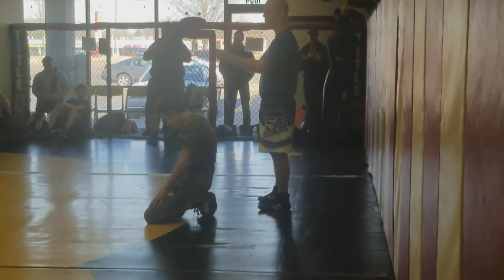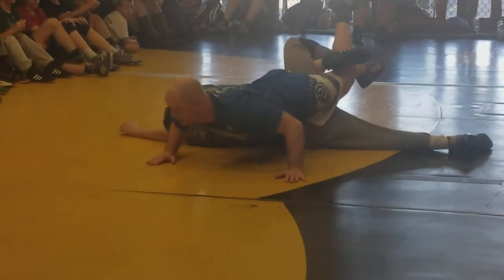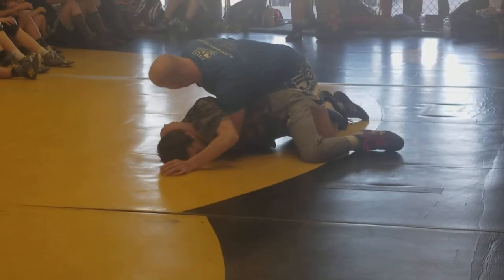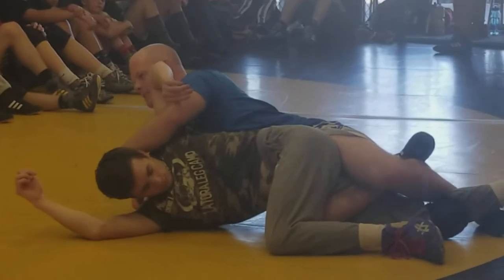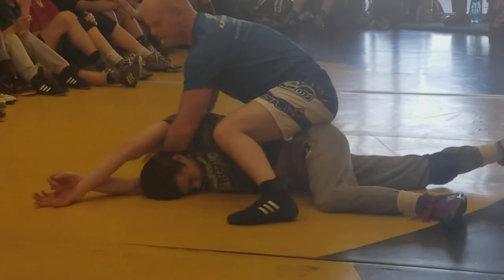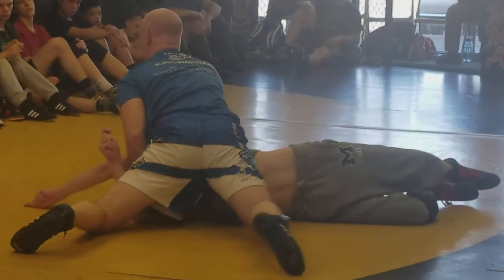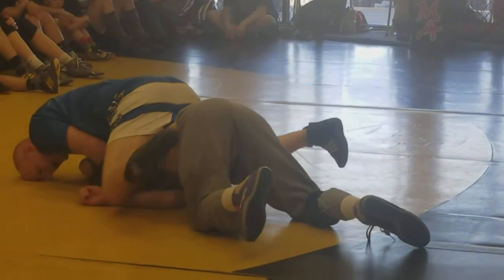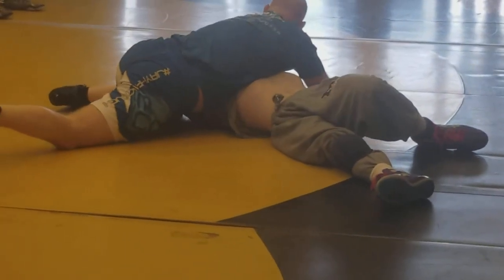Tietema- Leg Ride to Turk Series to Power Half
Technique from 2X MHSAA State Runner-Up Dominic Latora and Muskegon CC head coach James Tietema at the 2018 "Don't Skip Leg Day" Clinic held at Myrmidon Training Systems in Holland, MI.